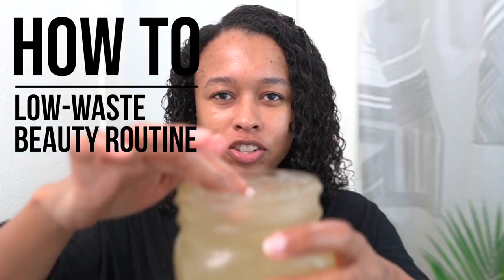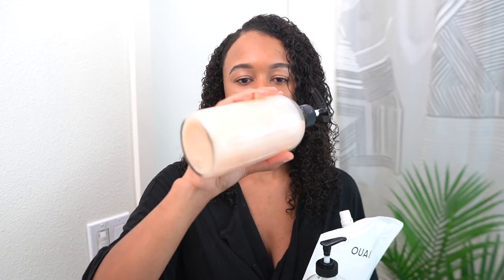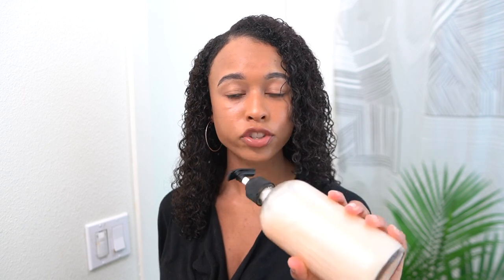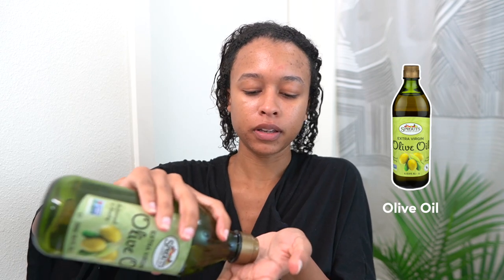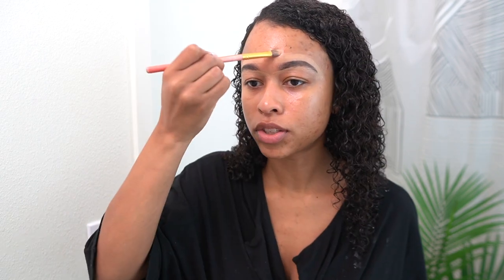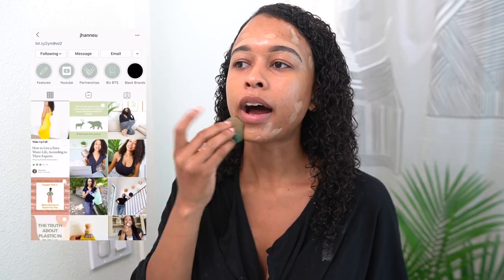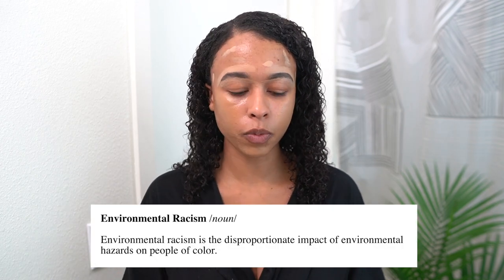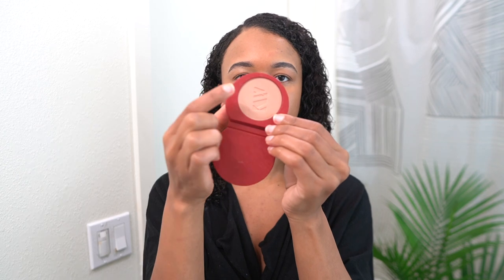A Sustainable Beauty Routine That Won’t Break The Bank | How To | OUAI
Sustainable beauty right this OUAI 🙌  We’re trying to find a better way of doing things, and the best way to learn is from the pros. Jhánneu (AKA @lowwastebeauty) is taking us through her low waste beauty routine, from start to finish. Find out how she’s lowering her carbon footprint one step at a time using products like our new Shampoo and Conditioner Refill pouches and sustainable beauty brands with recyclable packaging.

Cut down your plastic use by shopping our new Refill Pouches

The Ouai to good hair starts from within. Follow our “prescription” and boom—HairGoals. No glam squad needed.

Our shampoos, conditioners are sulfate-free and employ smart keratin to repair and improve hair strength. Even our styling products are designed to nourish hair and bring out its natural beauty.

We believe that life is hard and looking good should be easy. We’re giving you realistic goals that you can actually achieve—with quick how-to videos, so you’re always ready for that selfie situation.